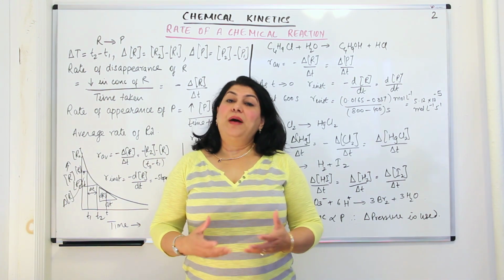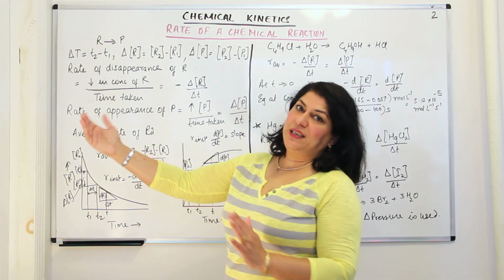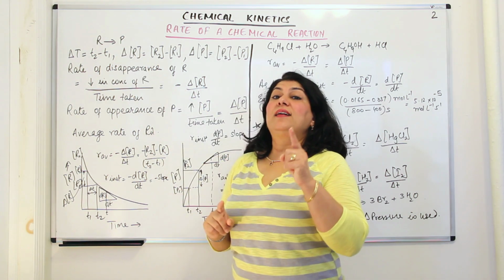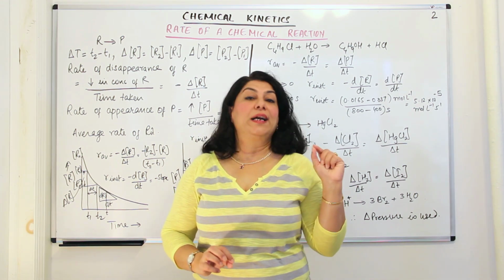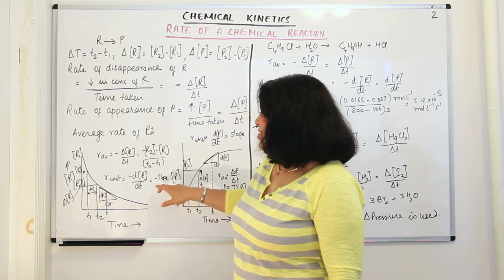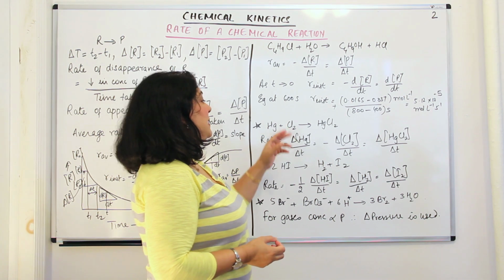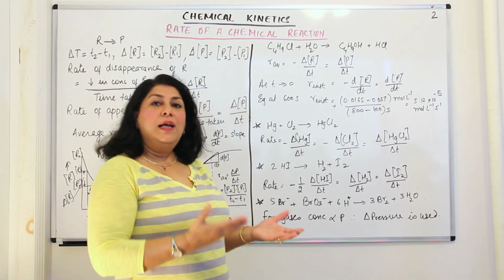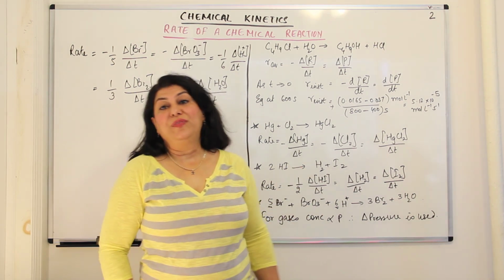Rate of a Chemical Reaction - Chemical Kinetics (Part 2)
For remaining videos of this chapter please click the following playlist.